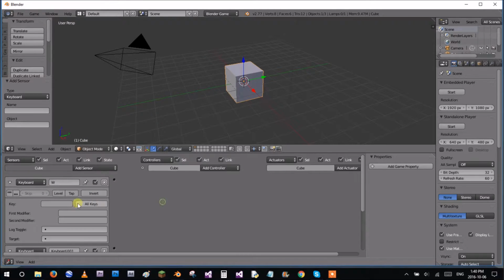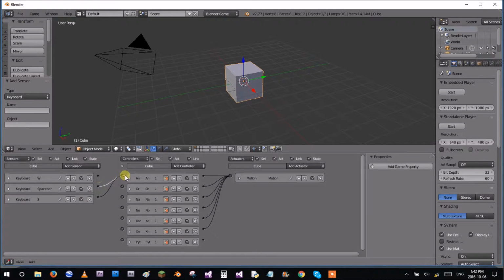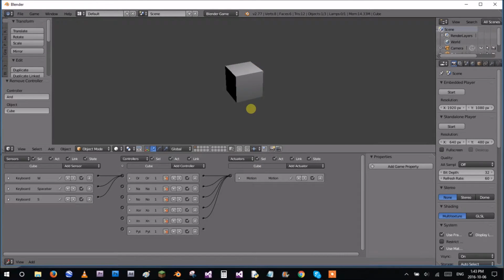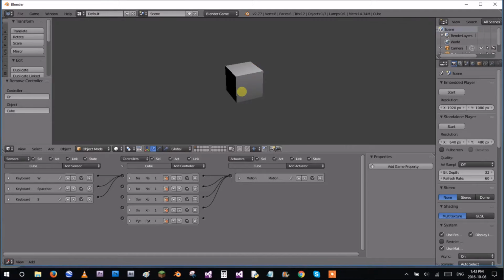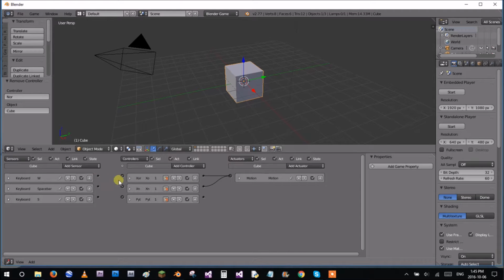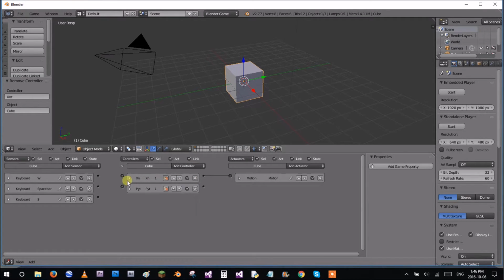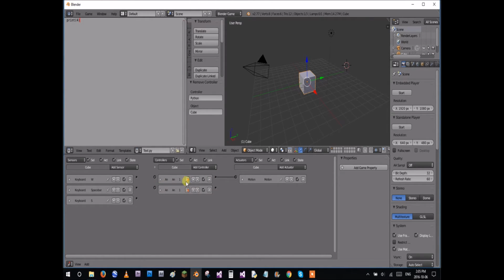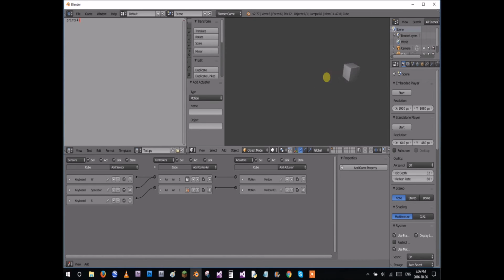How to use bge controllers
Sorry about the sound I am trying out a new mic.